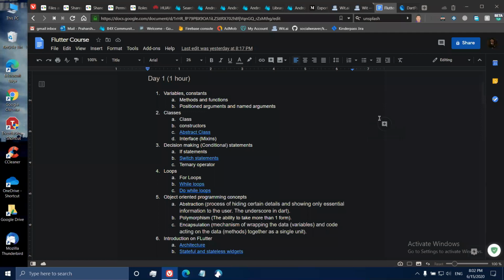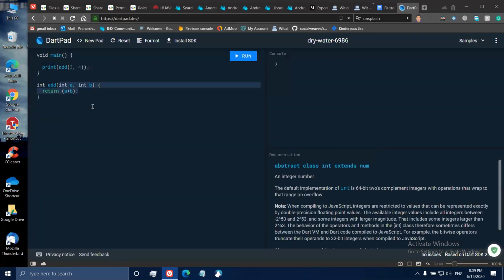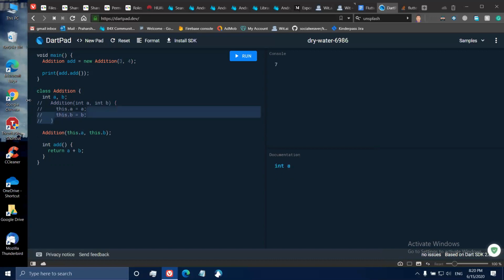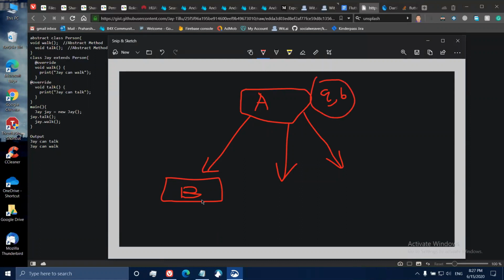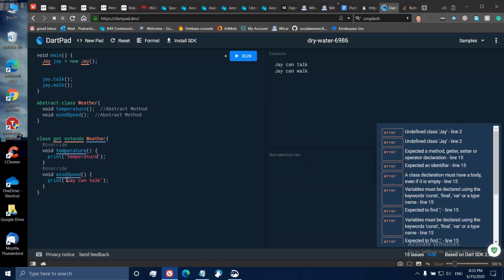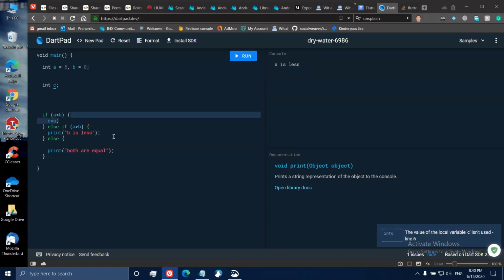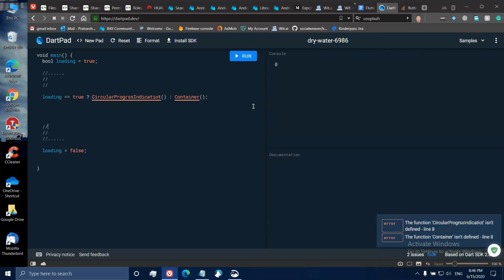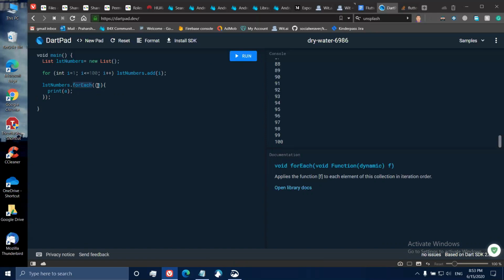Flutter's DART Crash Course | Tutorial- Just enough Dart for Flutter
The first video of the series, Suggestions appreciated ✌

In this Introductory course for DART, I'll guide you through the familiarize you through basic concepts of DART. You can follow along on both Windows and Mac and you'll be able to run the code written in this tutorial on both Android and iOS.

The technology used in this video